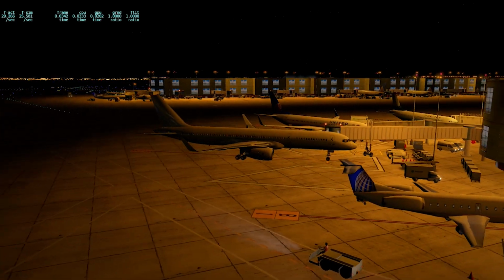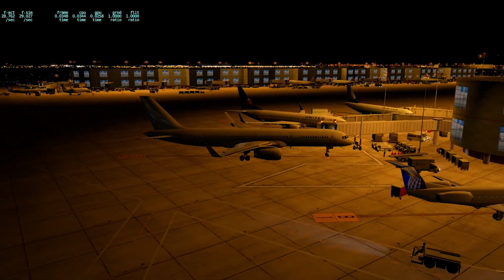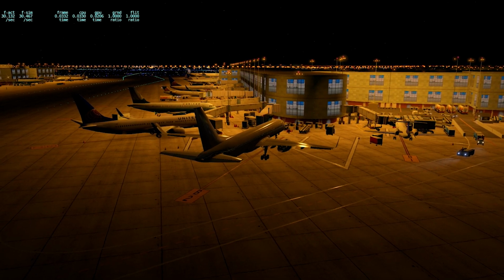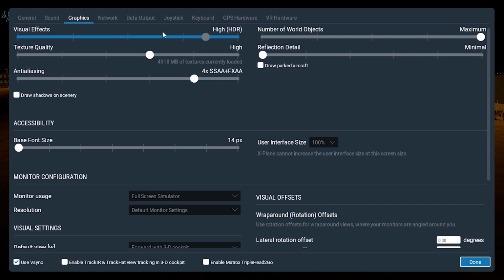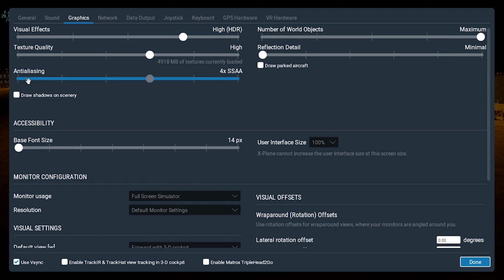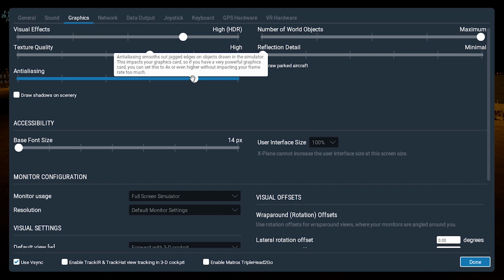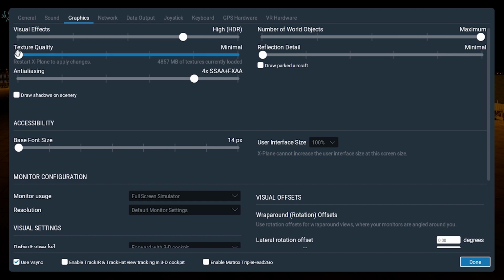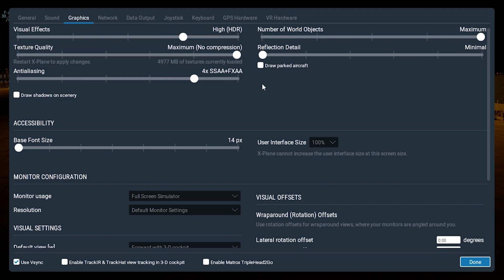Configuring Your Rendering Options For X-Plane 11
Please note inappropriate behavior in the chat will result in you being hidden and not ever being seen in chat.